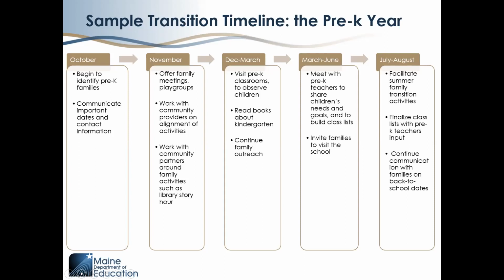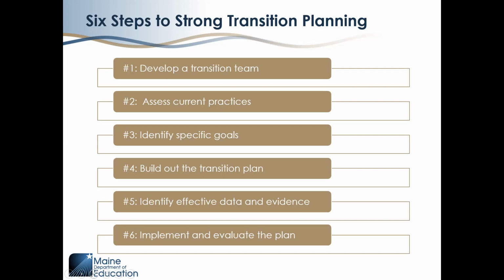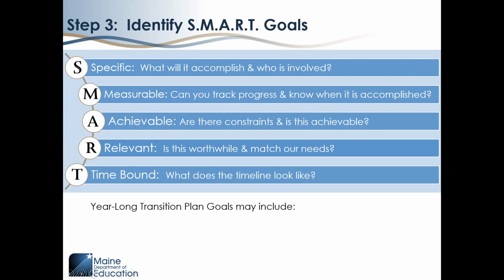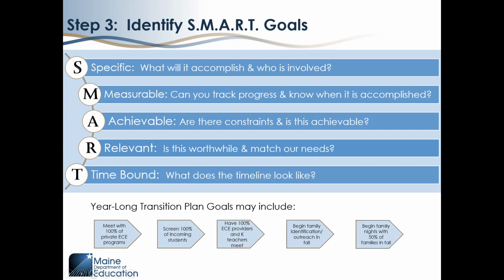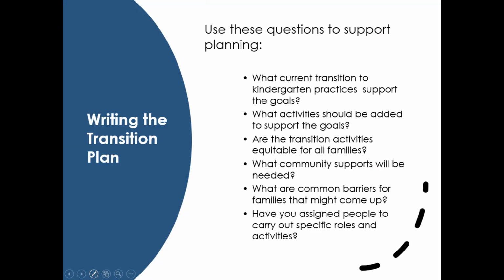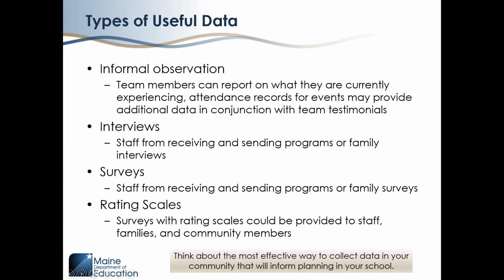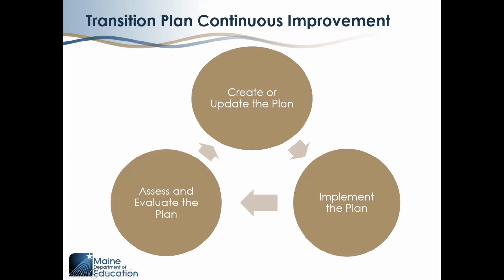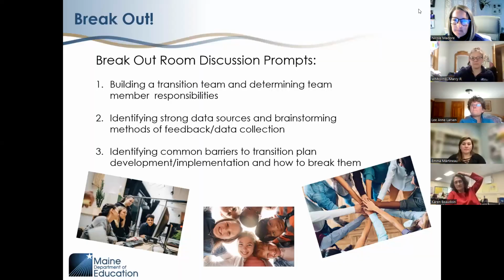Kg Transition Module 4